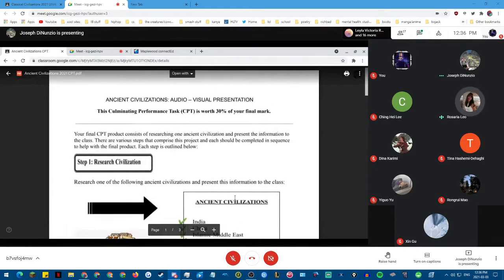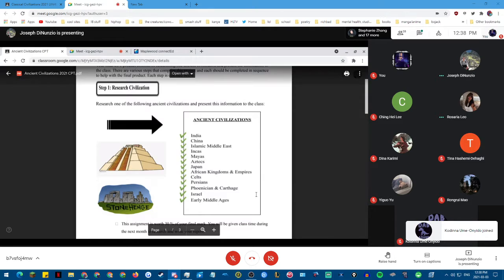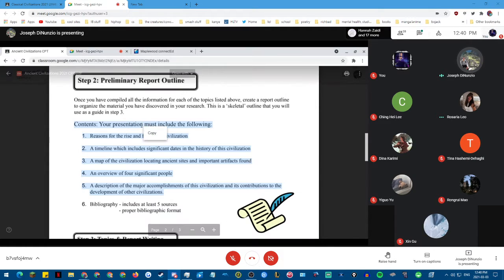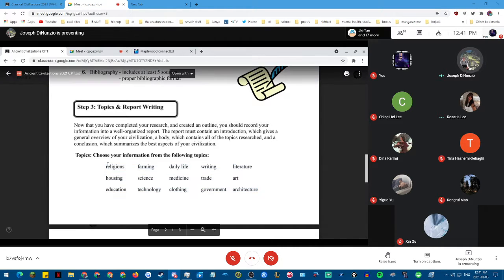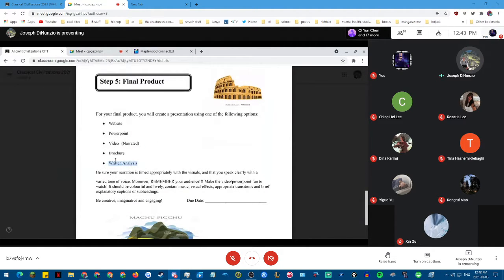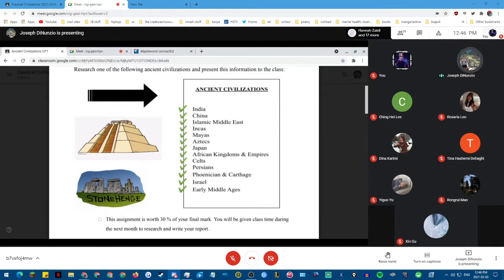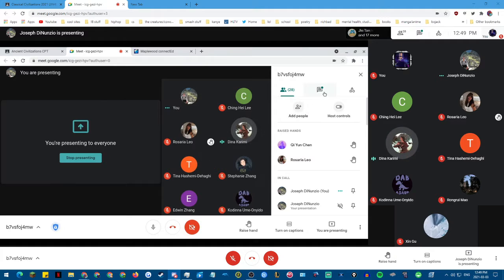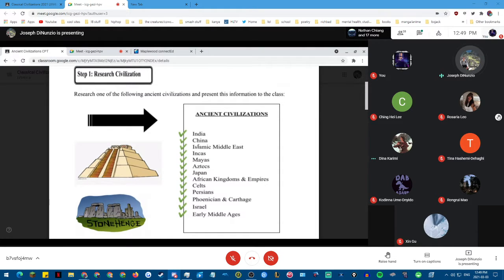March 3 2021 - Ancient History - CPT